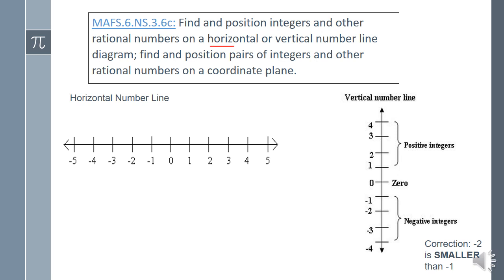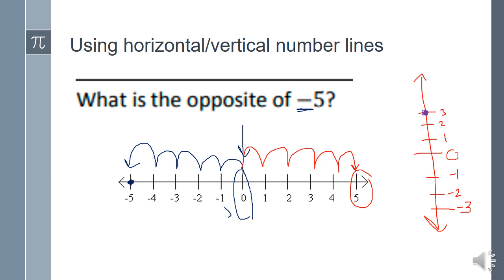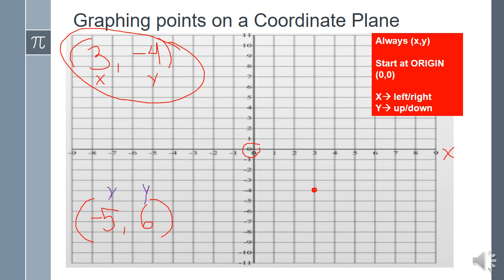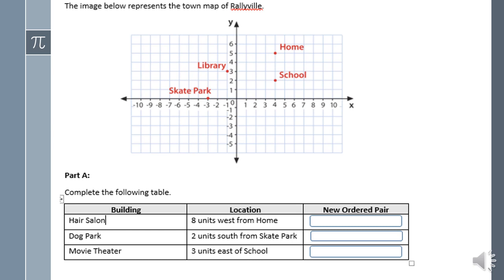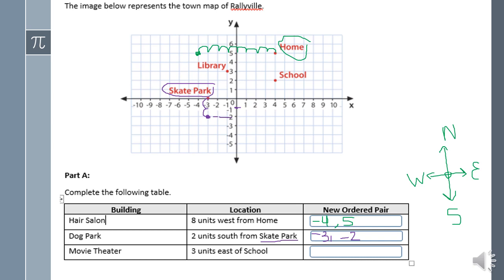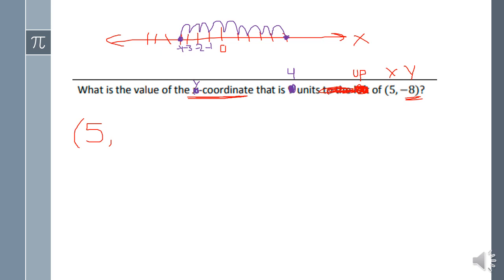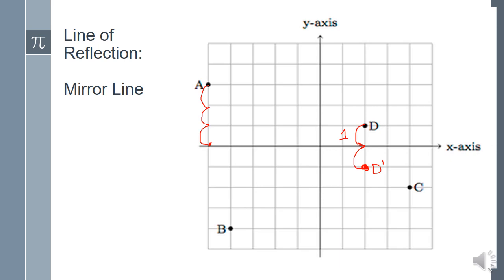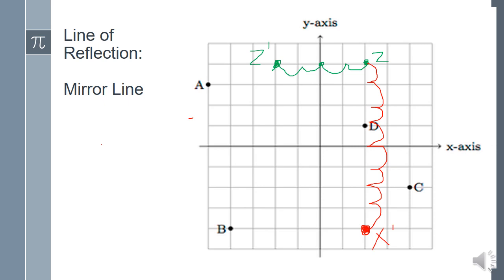Reflection, Coordinate Planes- 6th Grade Math (6.NS 3.6c)